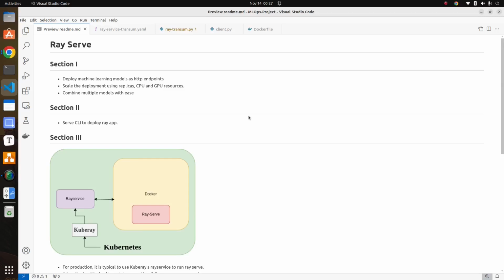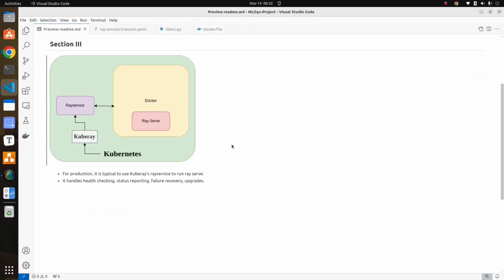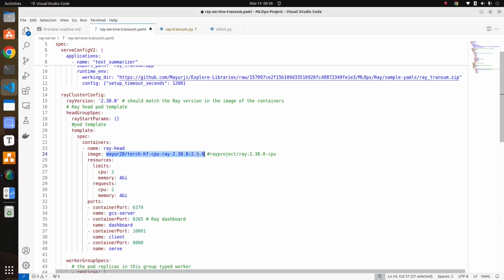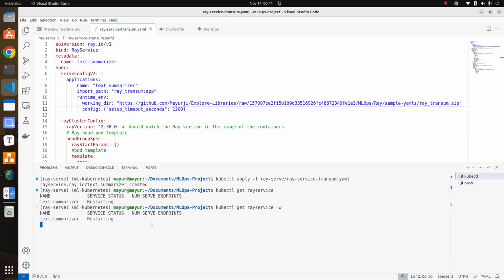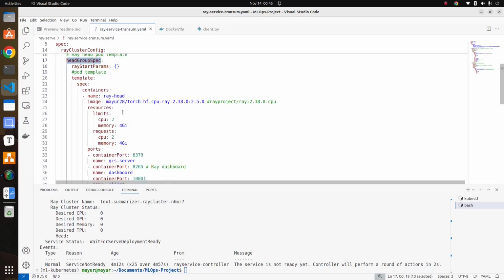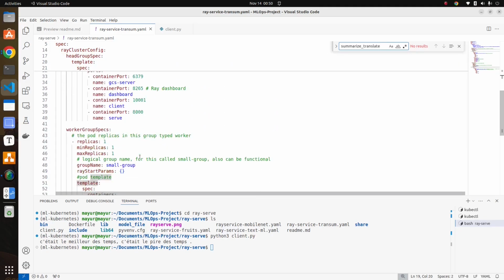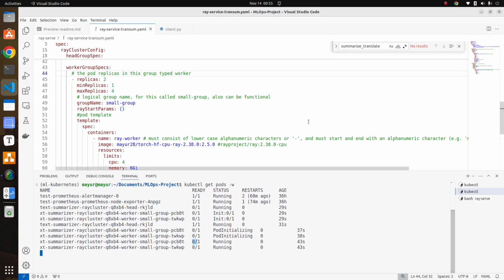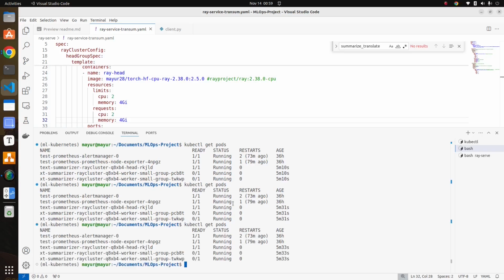Build A Scalable inference Service In 30 Minutes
In this video, we'll show you how to deploy Ray Serve on Kubernetes to create scalable AI services for production environments. Whether you're building machine learning models, AI-powered applications, or microservices, this tutorial will guide you step-by-step through the process of setting up Ray Serve with Kubernetes for high-performance, distributed AI workloads.

What you'll learn:

- Introduction to Ray Serve and Kubernetes for AI deployment (Previous Video)
- How to set up a Kubernetes cluster for scalable AI applications (Previous Video)
- Step-by-step guide on deploying Ray Serve with Kubernetes
- Best practices for scaling AI services in production environments

Troubleshooting tips and common deployment challenges

By the end of this tutorial, you'll be able to deploy and scale AI services using Ray Serve and Kubernetes, ensuring your applications can handle increasing workloads efficiently in a production environment.

🔧 Prerequisites:

Basic knowledge of Kubernetes and containerization
Familiarity with machine learning frameworks (optional)